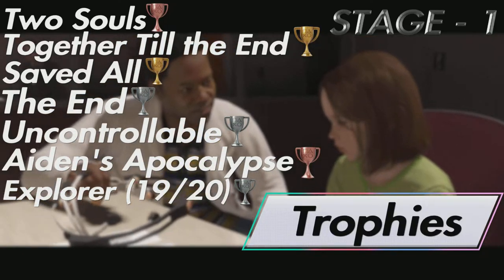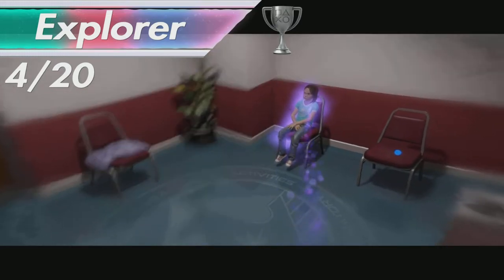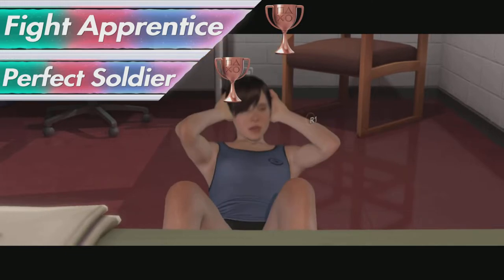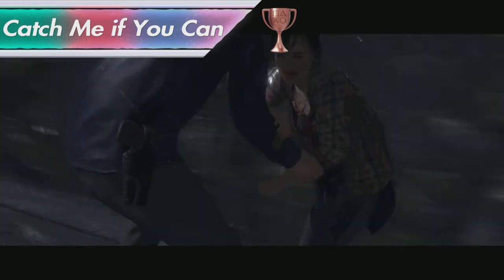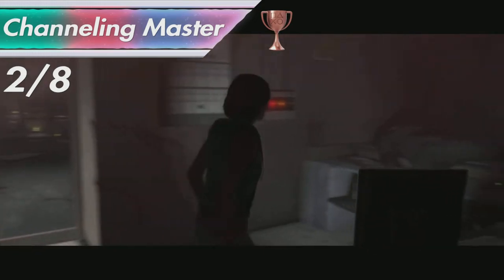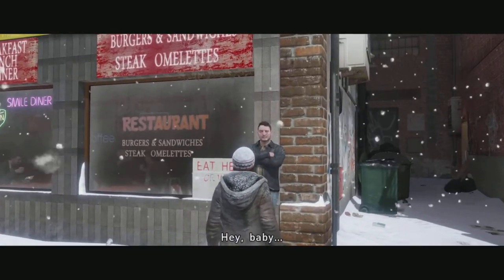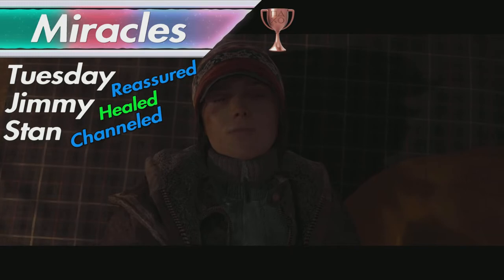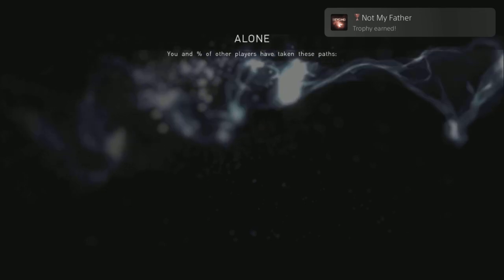Beyond: Two Souls Platinum Trophy Guide (Part 1)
You're Welcome

Timestamps

00:00 - Intro
01:14 - "Two Souls"
01:40 - "Explorer" (1/20)
02:06 - "Uncontrollable" (1/6)
04:14 - "Somebody Else?"
04:28 - "Explorer" (2/20)
04:54 - "Explorer" (3/20)
05:25 - "Uncontrollable" (2/6)
06:34 - "Revenge" & "Uncontrollable" (3/6)
09:24 - "Explorer" (4/20)
09:52 - "Fight Apprentice" & "Perfect Soldier"
18:15 - "Stealth Apprentice"
22:46 - "Catch Me if You Can"
26:59 - "Explorer" (5/20)
27:15 - "Aiden's Apocalypse"
30:25 - "Teammates"
32:03 - "Explorer" (6/20)
32:14 - "Uncontrollable" (4/6)
32:58 - "Explorer" (7/20)
33:36 - "Channeling Master" (1/8)
34:00 - "Channeling Master" (2/8)
34:18 - "Channeling Master" (3/8)
34:49 - "Channeling Master" (4/8)
35:12 - "Channeling Master" (5/8)
36:02 - "Channeling Master" (6/8)
36:29 - "Portal Shutdown" (1/4)
37:05 - "Channeling Master" (7/8)
37:26 - "Portal Shutdown" (2/4)
38:04 - "Explorer" (8/20)
38:20 - "Portal Shutdown" (3/4)
38:52 - "Channeling Master" (8/8)
39:32 - "Portal Shutdown" (4/4) & "Entities Master" (1/2)
42:11 - "Explorer" (9/20)
43:31 - "Explorer" (10/20)
44:10 - "Money to Eat"
46:57 - "Miracles"
51:17 - "Smart Thief"
51:38 - "Saved All" (1/6 & 2/6) [Walter & Jimmy]
54:17 - "Explorer" (11/20)
54:41 - "Entities Apprentice" & "Entities Master" (2/2)
56:49 - "In Love With Ryan" (1/2)
58:20 - "Not My Father" & "Uncontrollable" (5/6)
59:42 - Outro